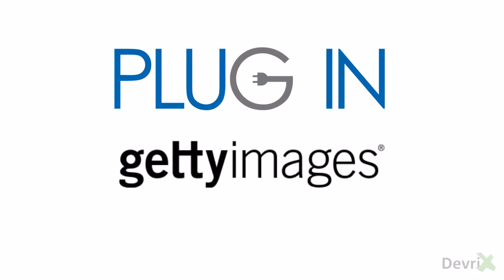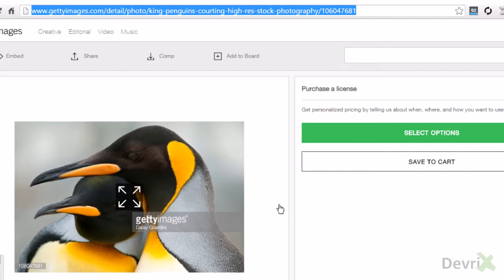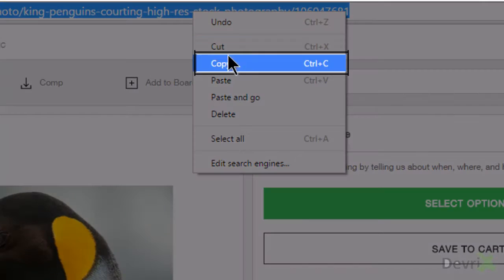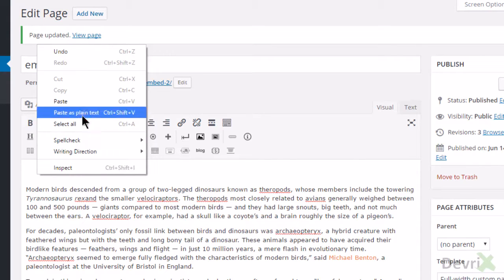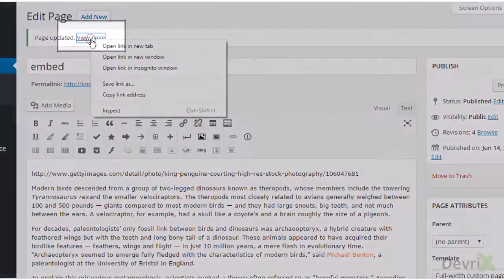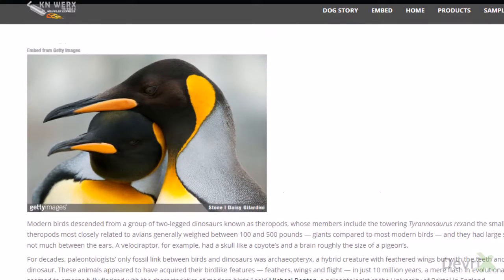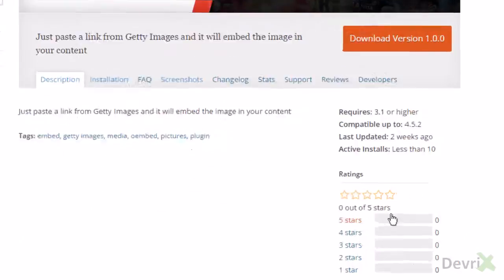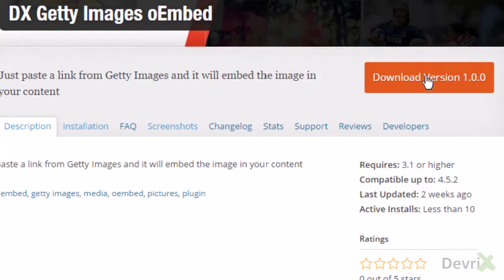DX Getty Images oEmbed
DX Getti Images oEmbed is a WordPress plugin that allows you to copy and paste a link from Getty Images and it will embed the image in your content.